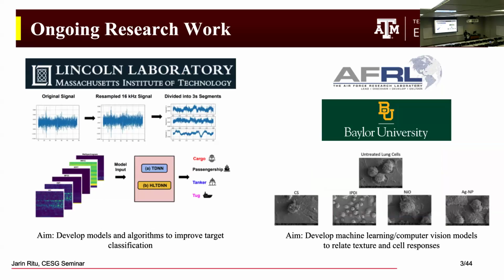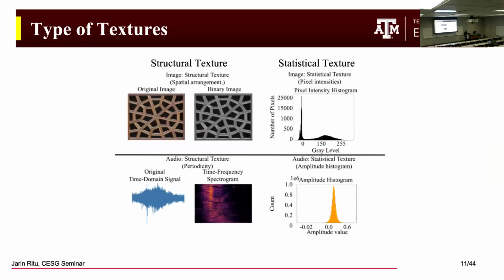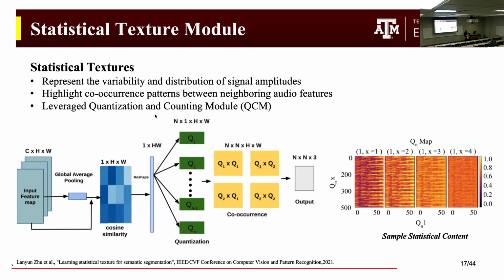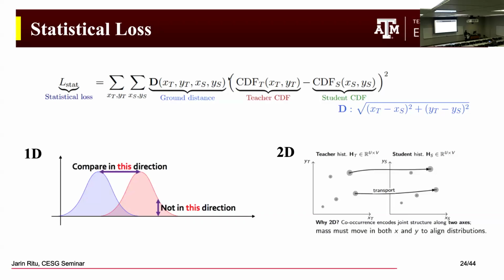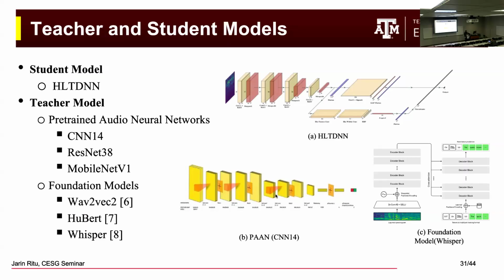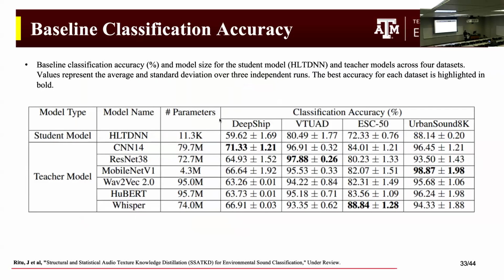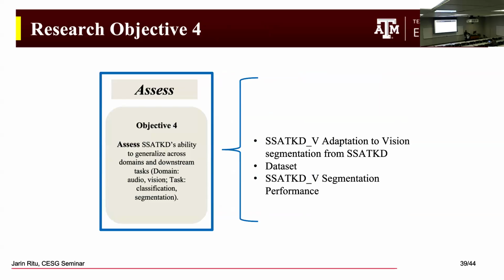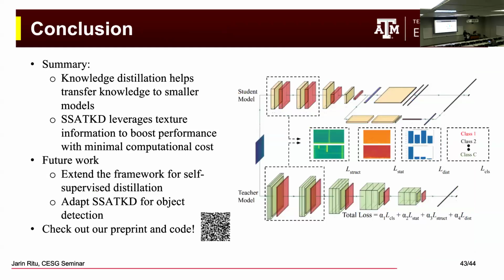ECEN 681 Fall 2025 Jarin Ritu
Title: "Texture-Informed Knowledge Distillation from Foundation Models for Efficient Deployment"

 Talking points:
• Introduction of new framework for texture-aware knowledge distillation
• Applications in environmental sound classification and adaptation to vision with SEM image segmentation

Abstract
Large machine learning models achieve state-of-the-art performance but are often too computationally expensive for deployment in resource-constrained environments. To address this, researchers have turned to knowledge distillation (KD), a widely used method that transfers knowledge from large models into smaller, lightweight student models. However, conventional methods often fail to preserve fine-grained, domain-specific structures that are critical for robust generalization.
 In this talk, we will introduce Statistical and Structural Audio Texture Knowledge Distillation (SSATKD), a framework that extends KD beyond prediction and feature-matching by embedding texture awareness into the transfer process. The framework incorporates modules to capture both structural patterns (e.g., periodicity, edges) and statistical properties (e.g., histograms, co-occurrence). By doing so, we enable compact student models to retain domain-relevant signal properties while remaining computationally efficient. We will present results showing that SSATKD improves performance over baseline KD methods in environmental sound tasks and demonstrate the framework’s adaptability to vision through segmentation of scanning electron microscopy images.